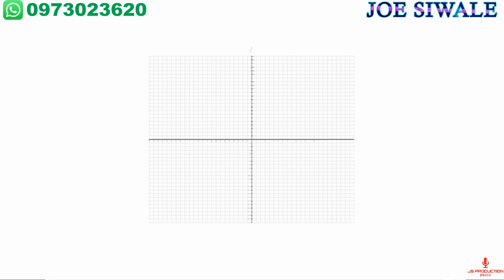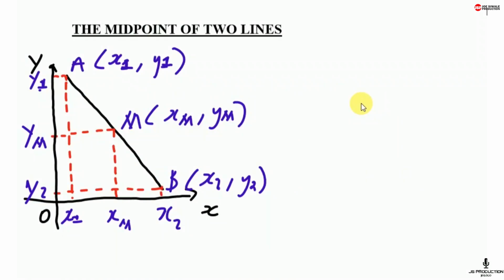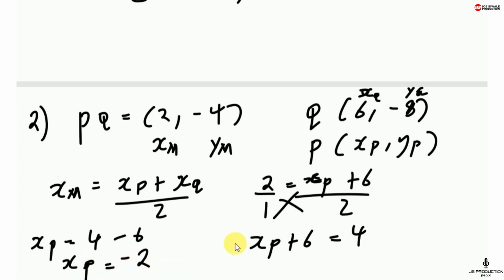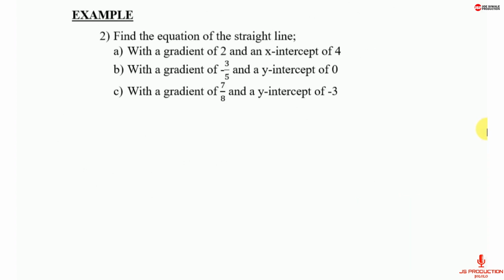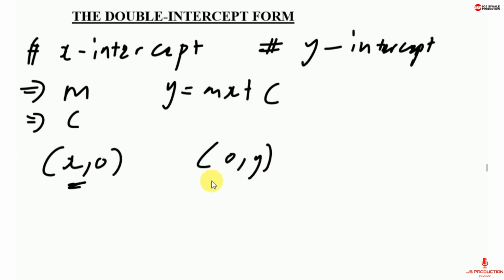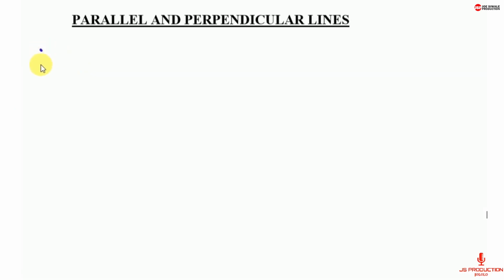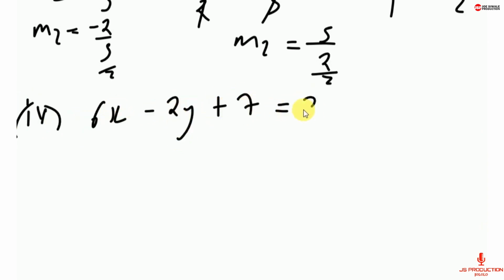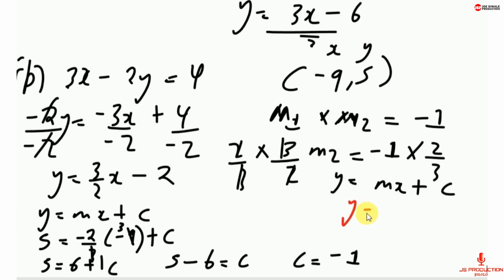Coordinate Geometry Full topic video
SERVICES OFFERED